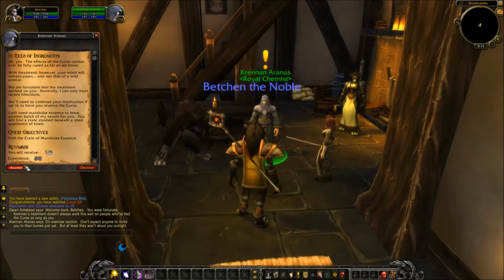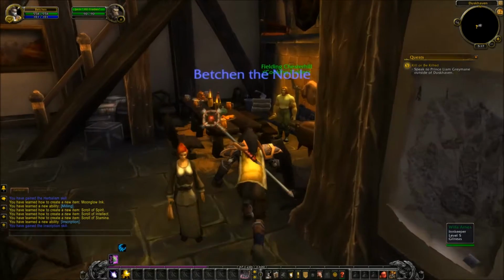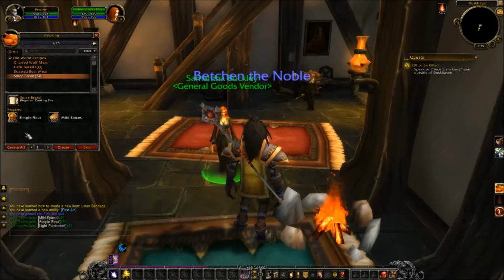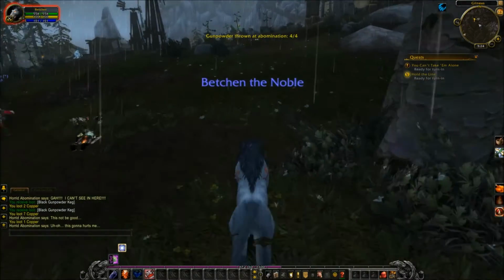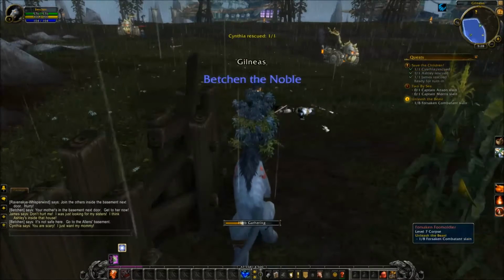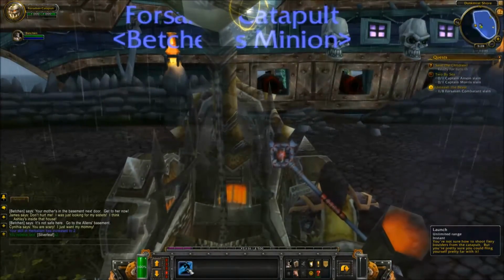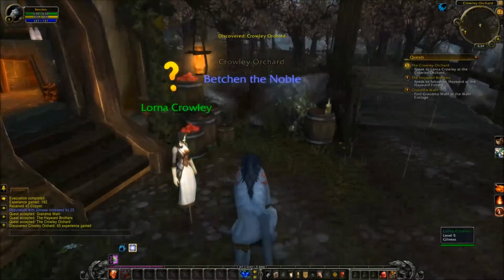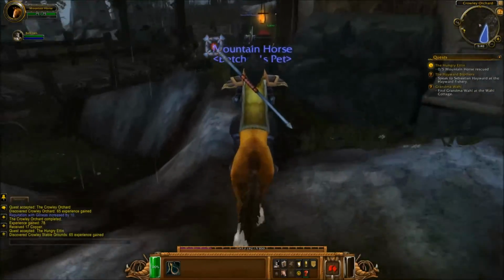World of Warcraft Primer - Worgen Starting Area - Part 2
Continuing our trip into Gilneas